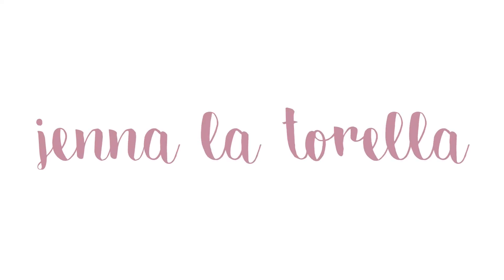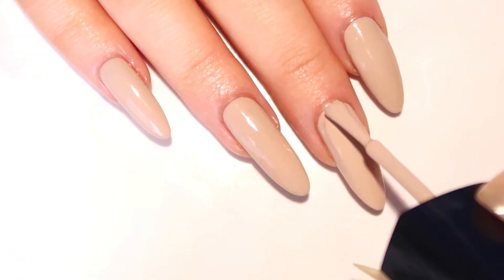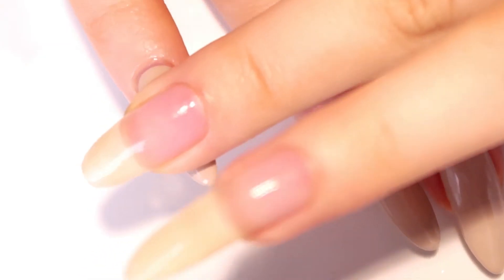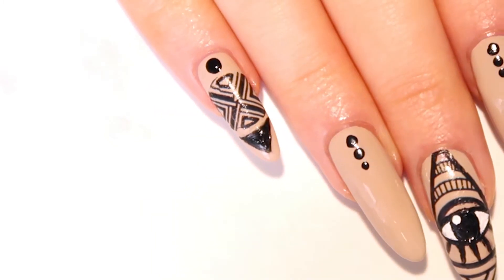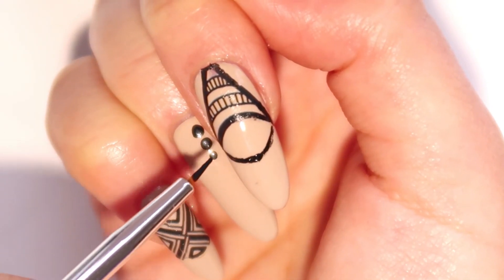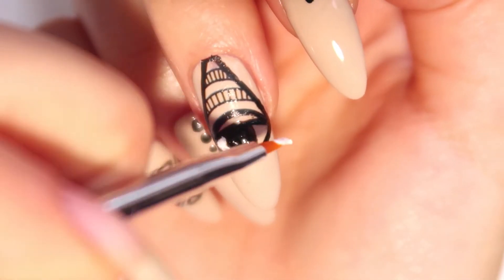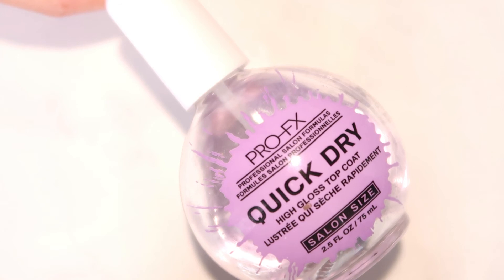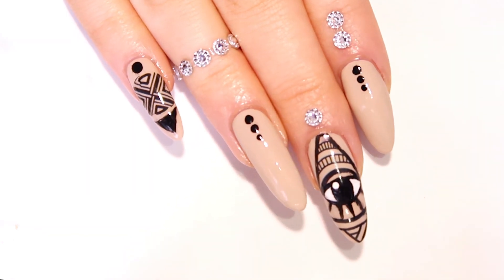DIY - FESTIVAL NAILS | COACHELLA 2017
Hi everyone! With Coachella around the corner and all the upcoming music festivals this summer, I just had to create a festival-inspired nail art look for you all!

Let me know down in the comments if you're going to any festivals this year!
Make sure to tag me on instagram if you try out this look

Dont forget to THUMBS UP the video if you LIKED it! xx

-Wet n Wild Wild Shine "Yo Soy"
-CND Vinylux "Black Pool" 105
-CND Vinylux "Cream Puff" 108
-Decals: Nail Hugs
-Pro Fx "Quick Dry High Gloss Top Coat" 179

Hi! I'm Jenna
I'm a certified aesthetician with a great appreciation for beauty.
I upload aesthetic and lifestyle videos.
Enjoy my fun tags, DIY's, aesthetician tips and tricks, nail tutorials, personal rants, challenges and more!

Track Name - Hawaiian Cocaine
Artist Name - Lyric Wall & Zeina

xx Jenna ♡